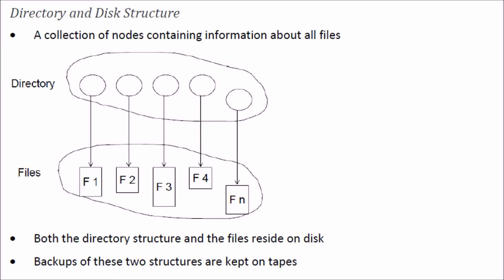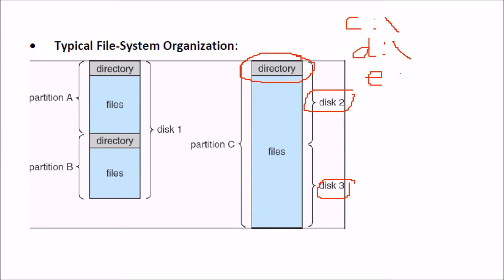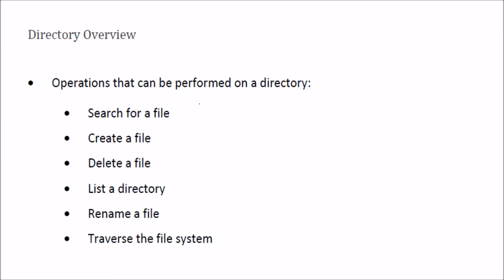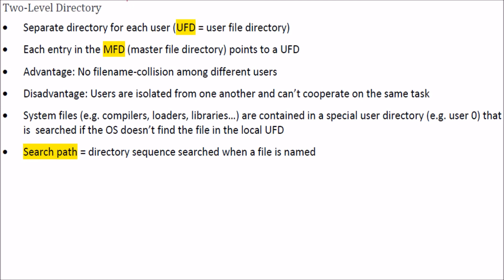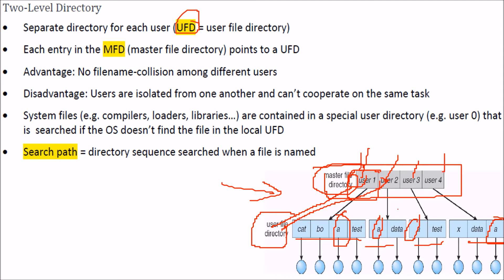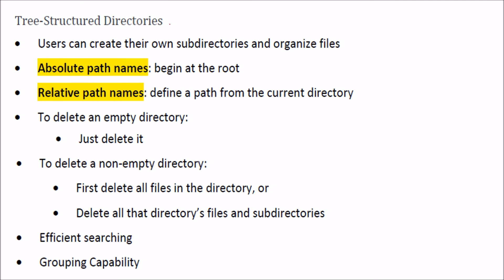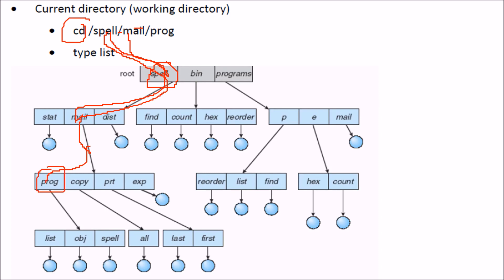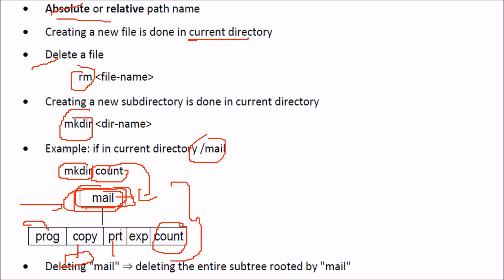Directory and Disk Structure in Operating Systems | Directory in OS